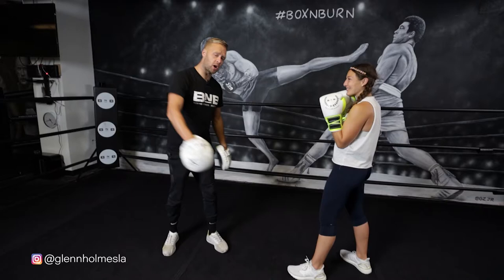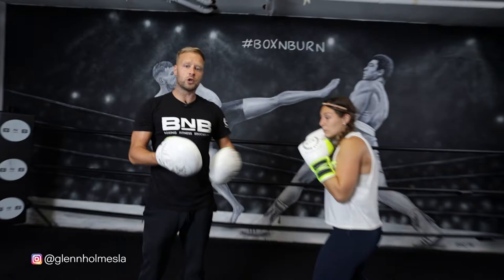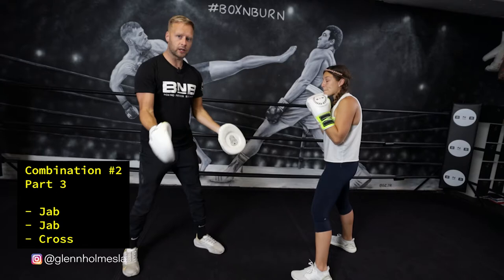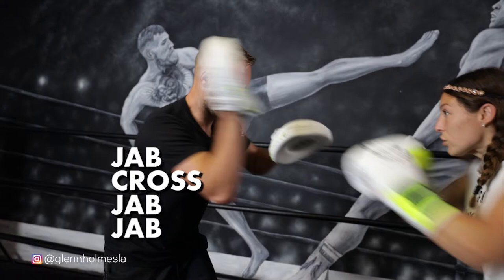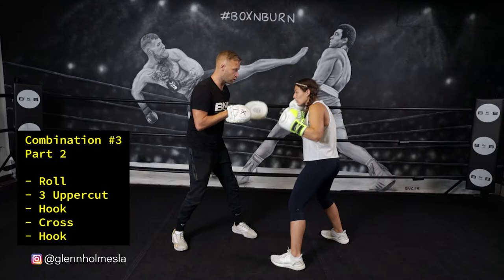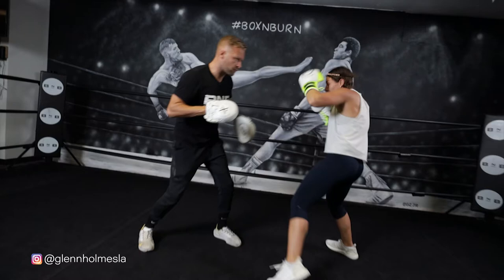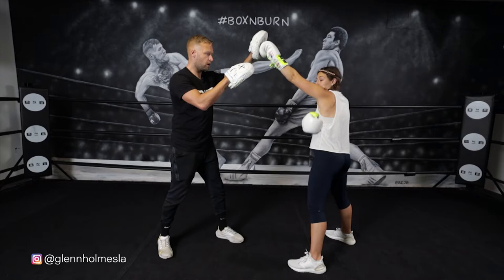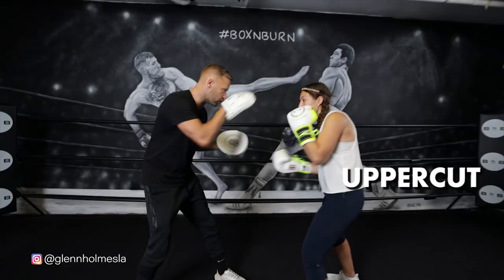3 Advanced Boxing Combinations to Practice with BONUS Tips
Watch the breakdown of 3 Advanced Boxing Combinations to Practice.

The Best Mitt Work Drill You Can Use To Get More Power in Your Lead Hook

00:00​​​​​ Intro
00:27 Combo 1.1​​ Uppercut, Hook, Slip
00:39 Combo 1.2 Hook, Cross, Hook, Slip
00:51 Combo 1.3 Body, Head, Cross, Slip
02:10 Combo 2.1 Jab, Cross, Jab, Jab, Cross
02:22 Combo 2.2 Jab, Cross, Jab, Cross
02:24 Combo 2.3 Jab, Jab, Cross
03:53 Combo 3.1 Jab, Cross, Hook, Body
04:29 Combo 3.2 Roll, 3 Uppercut, Hook, Cross, Hook
06:07​ BONUS TIP